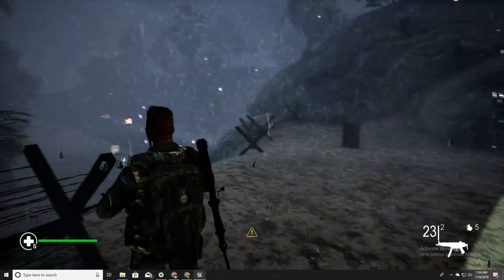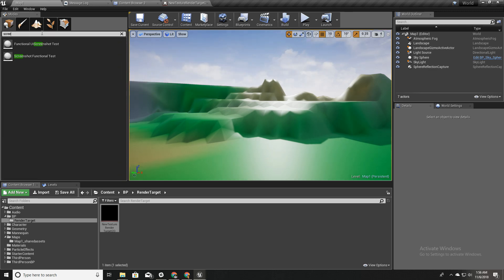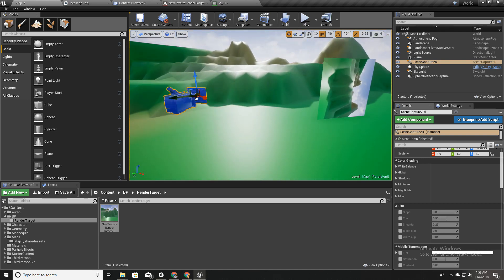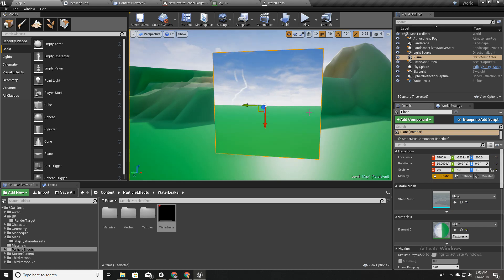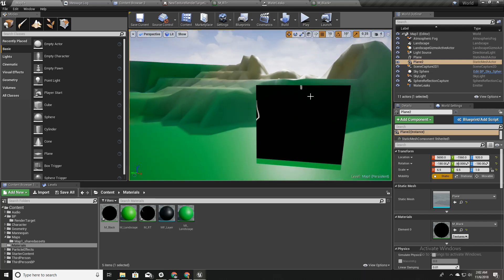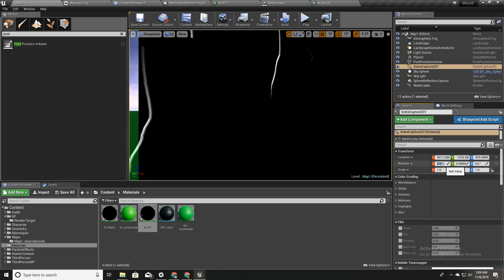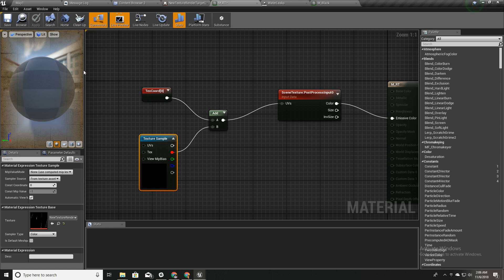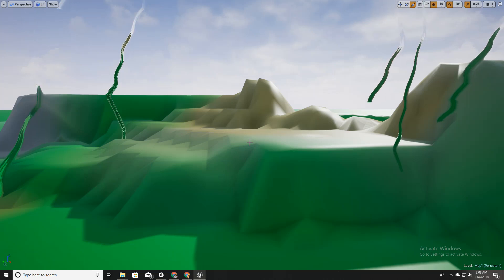Unreal Rain and Water on camera effect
In this tutorial, I'll explain how to implement realistic water leaks on screen effect in unreal engine with render textures and post process materials

Got further questions? Join the group and start a discussion. I'll be happy to help.